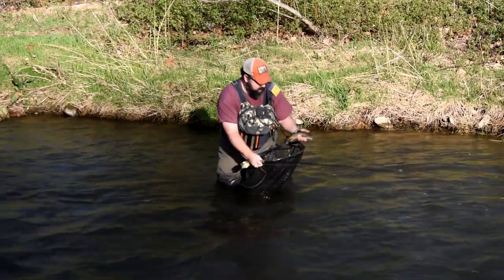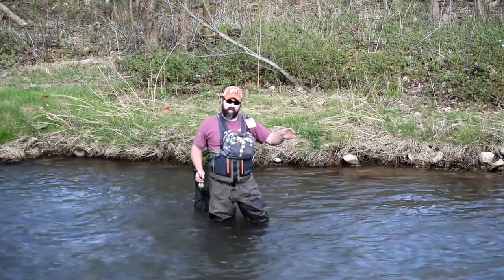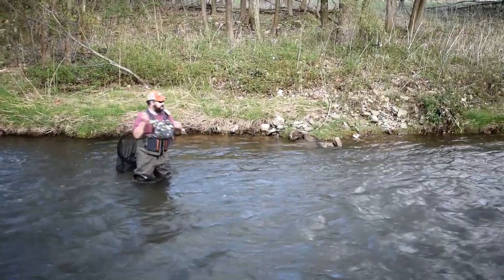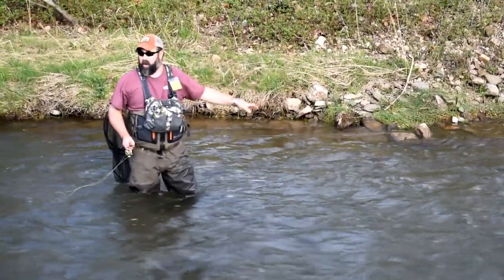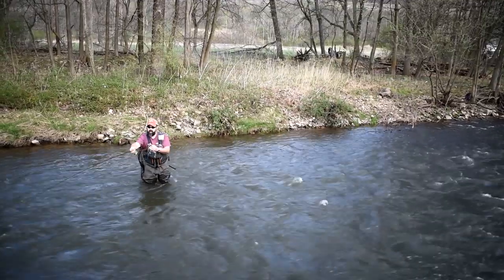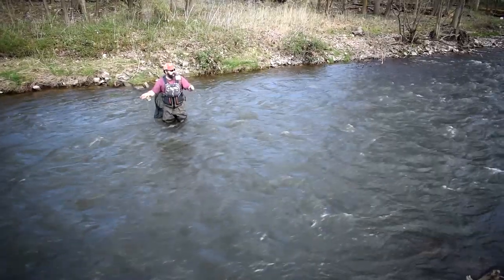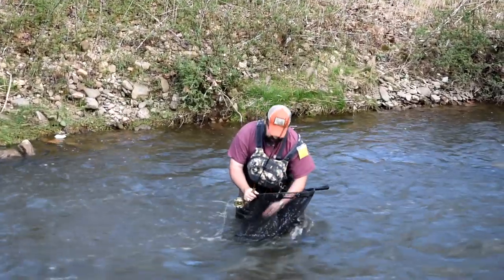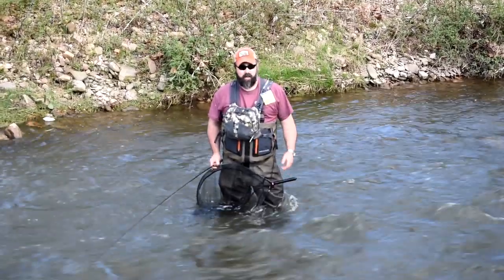Euro Nymphing High Water, Holsinger's Fly Shop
It's finally trout season here in Pennsylvania and some of my favorite water has opened back up for fishing.  In this episode it's one day after a big thunderstorm and the water is just starting to clear up and the water drop.  These are my favorite conditions to get out and do some Euro nymphing.  This is a perfect time to be on the water because the trout usually have the feed bag tied on and are heavily eating.  What some people don't realize is the trout have moved from their common lies and into calmer water.  I hope this video encourages you to get out on the water more and in times you may have stayed home thinking it wasn't worth the trip that day.